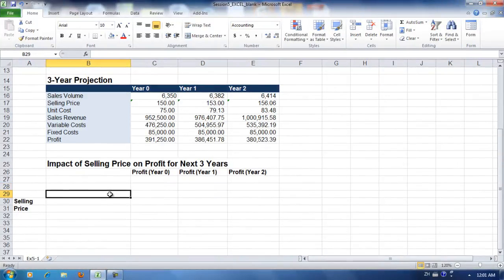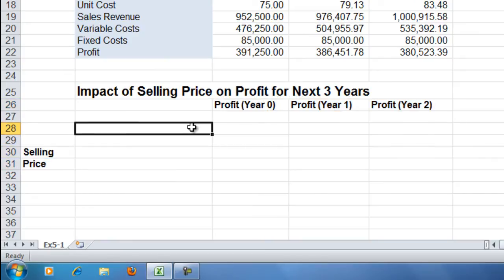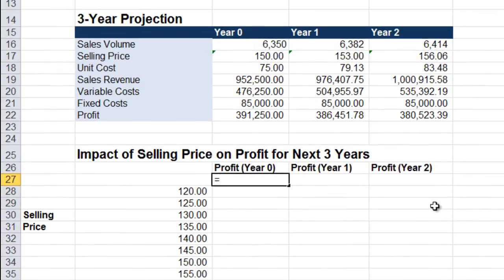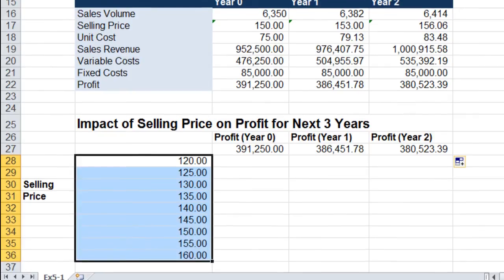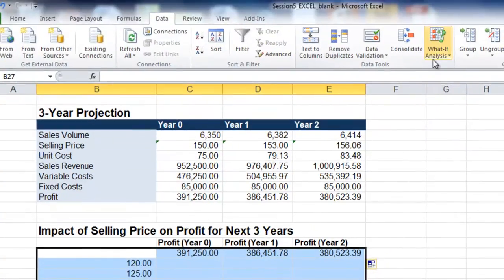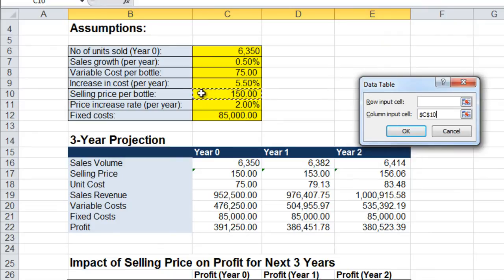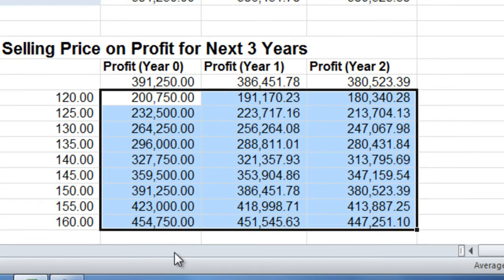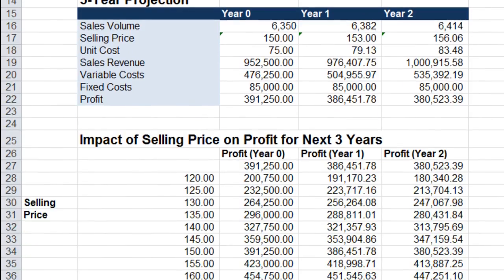Exercise 5-2. Sensitivity Analysis - One Variable Data Table